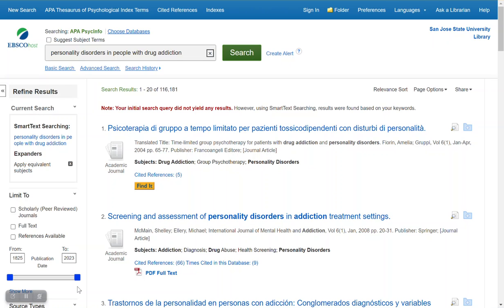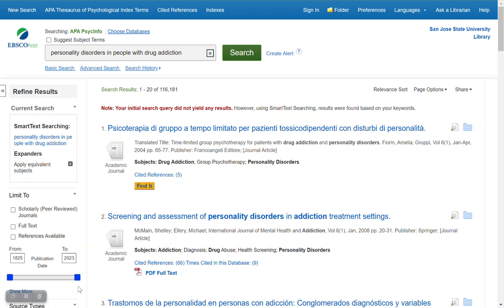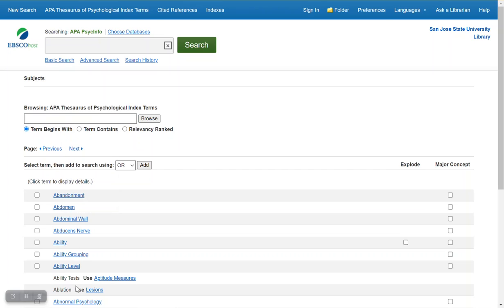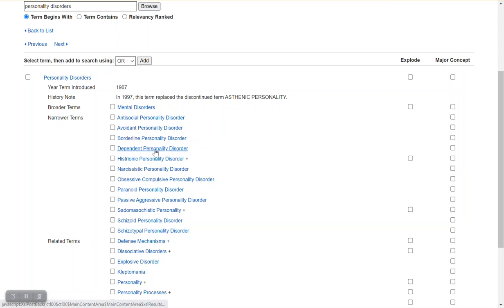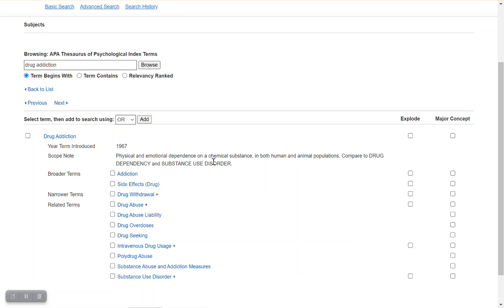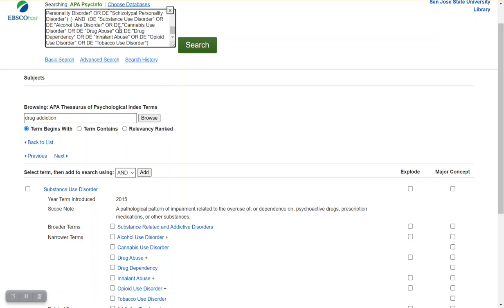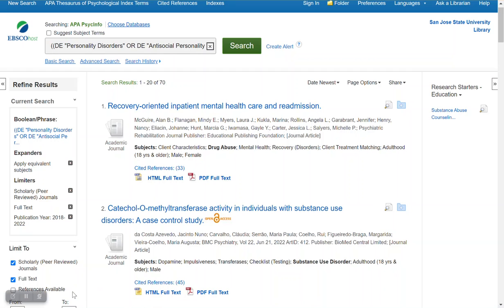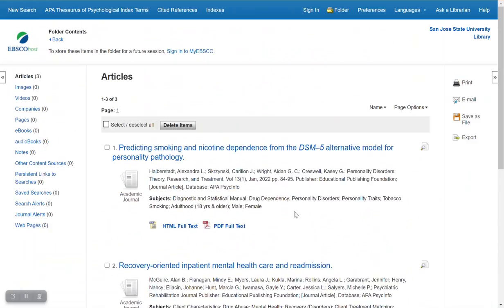APA PsychInfo for Mental Health Professionals - Advanced Search Strategies